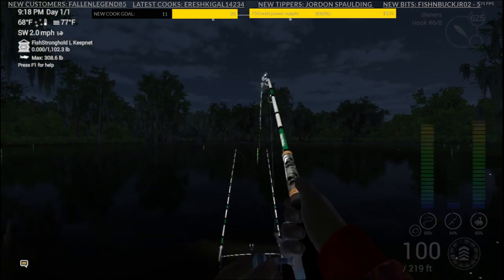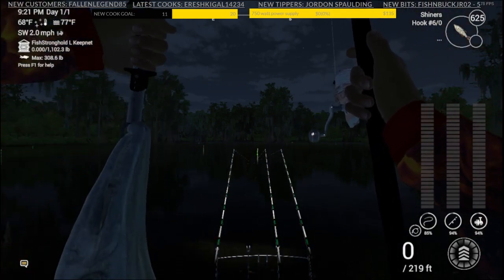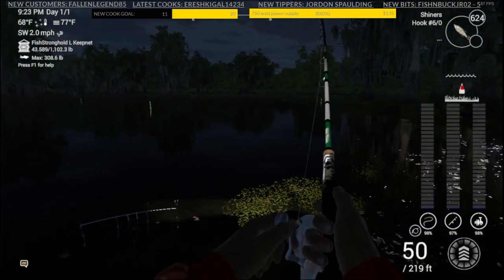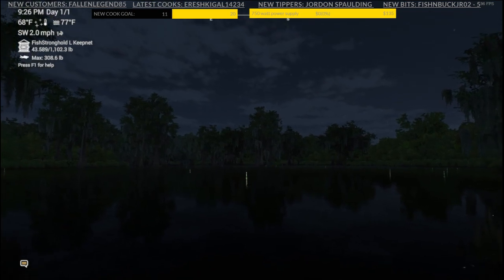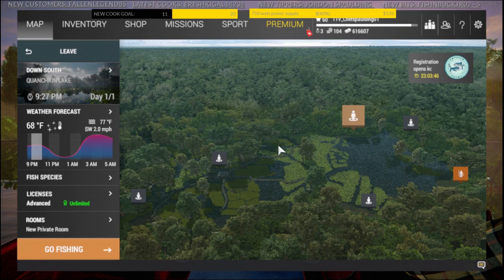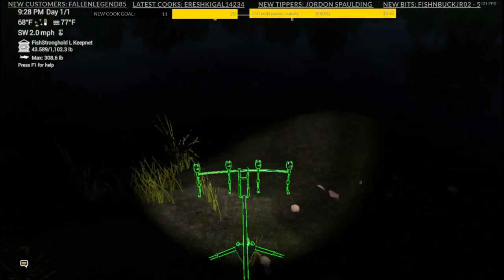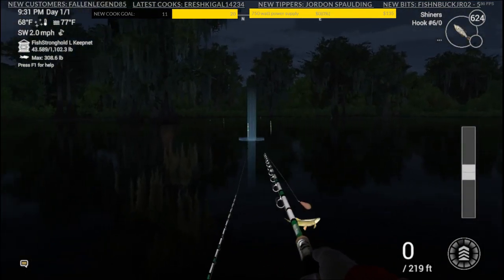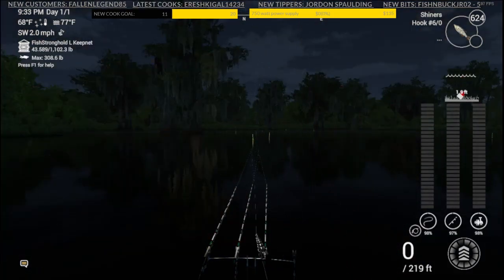Alligator gar in Quankin